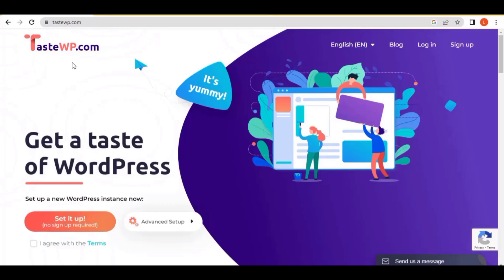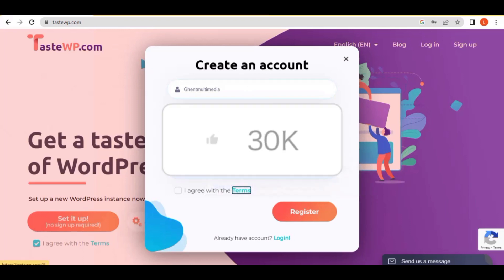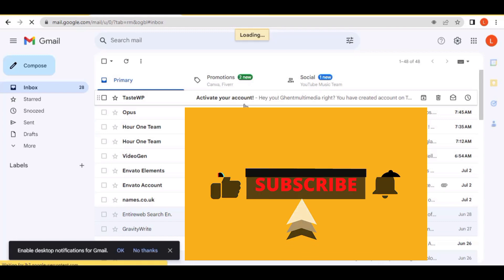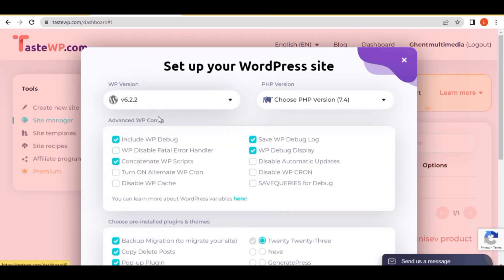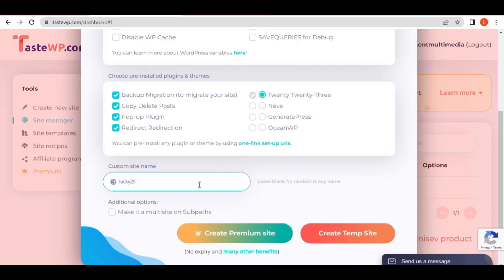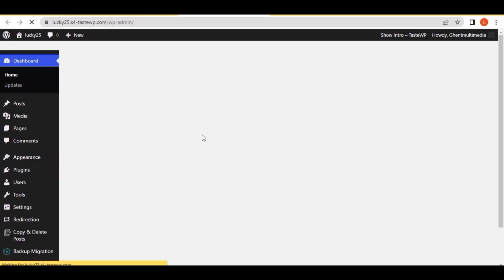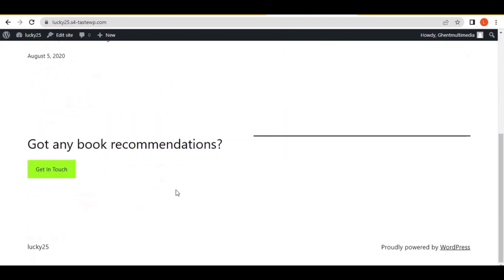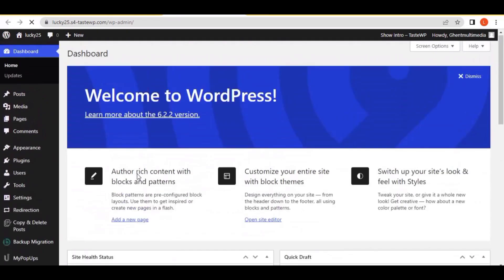Get Free Domain Name and Hosting for Wordpress 2023 (No Credit Card)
Are you looking to create your own WordPress website but worried about the costs of purchasing a domain name and hosting? Look no further! In this step-by-step tutorial, I will guide you on how to get a free domain name and hosting for WordPress using tastewp.com.

Tastewp.com is a reliable platform that offers free domain name registration and hosting services. With their user-friendly interface and quick setup process, you can have your WordPress website up and running in no time.

To begin, visit tastewp.com and sign up for a new account. Once you're logged in, you'll have the option to register a free domain name of your choice. Select a domain name that perfectly represents your website's niche and aligns with your branding goals.

Next, choose the hosting plan that suits your needs and budget. Tastewp.com offers a range of hosting options with excellent server performance and reliability. Rest assured that your website will be secure and accessible to your visitors at all times.

After selecting your hosting plan, follow the simple on-screen instructions to complete the registration process. You'll need to provide some basic personal information and set up a secure password.

Once you've finished the registration, you can install WordPress on your newly acquired domain name and hosting. Tastewp.com simplifies this process by providing one-click WordPress installation. Within minutes, you'll have a fully functional WordPress website ready to be customized and populated with your desired content.

Don't let the costs of domain name and hosting hold you back from creating your dream website. Follow this step-by-step tutorial and take advantage of tastewp.com's offer of a free domain name and hosting for WordPress.

get free domain name and hosting
WordPress website setup tutorial
create WordPress website for free
free domain name registration
free website hosting services
step-by-step WordPress tutorial
affordable hosting for WordPress
one-click WordPress installation
hosting plans for WordPress
WordPress website customization
cost-effective website setup
reliable domain name and hosting
beginner-friendly WordPress tutorial
secure password creation
personalize WordPress website